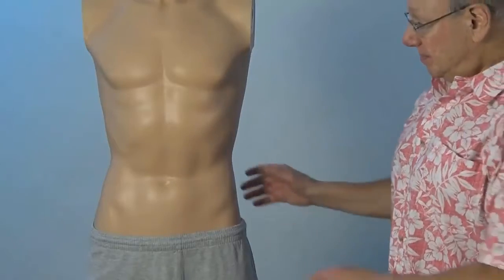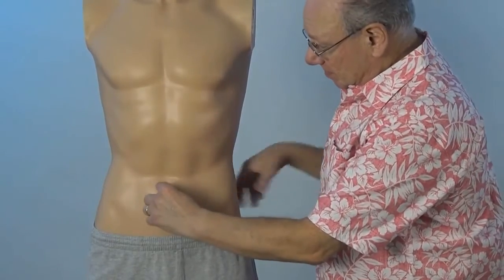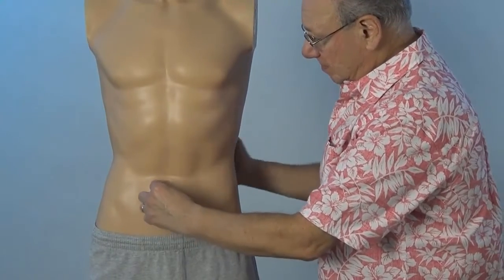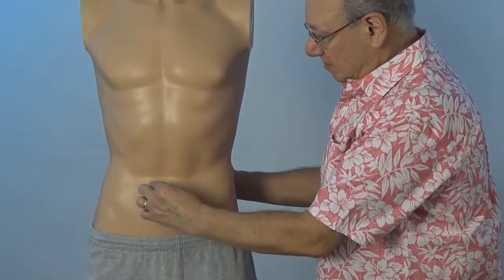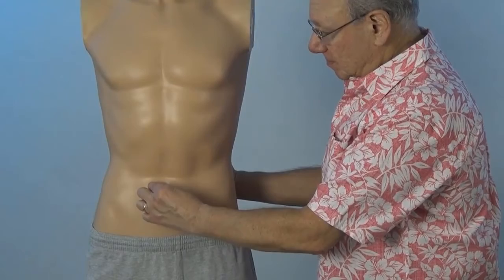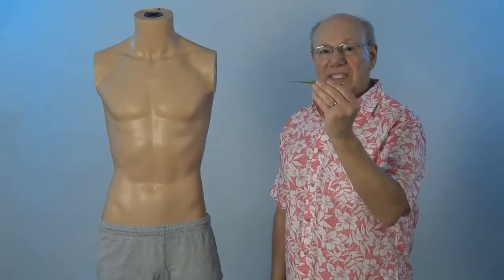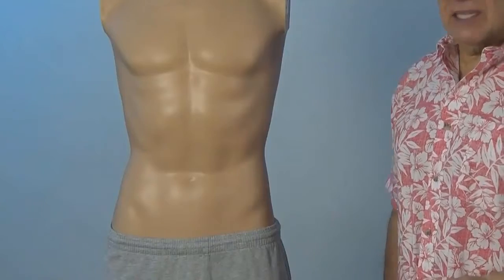gerd - Acupressure in 60 Seconds